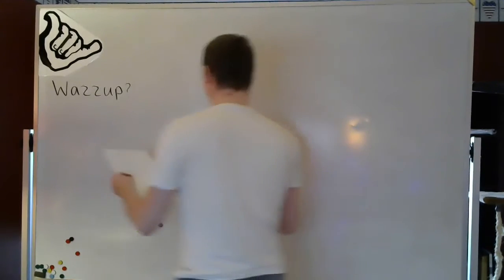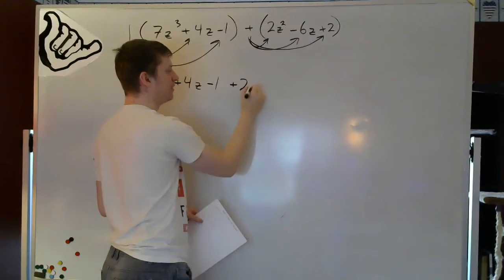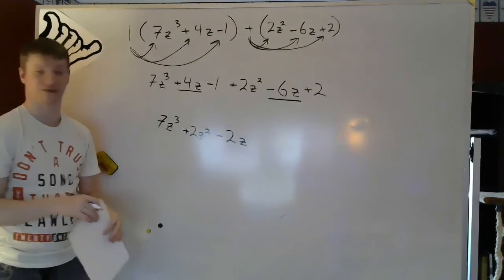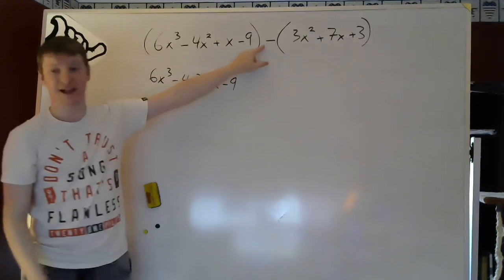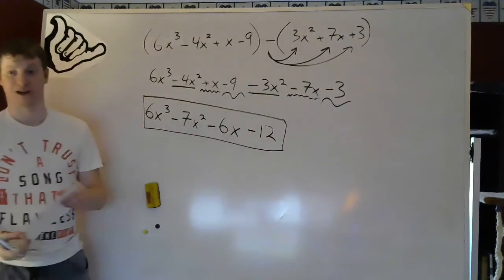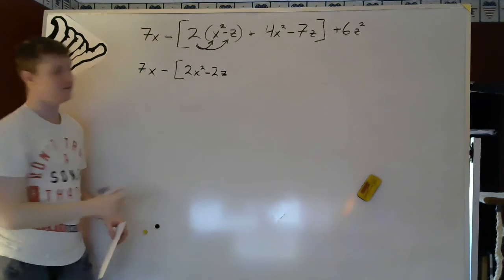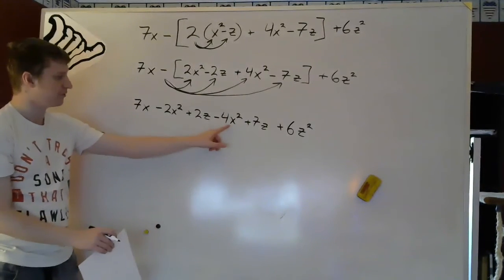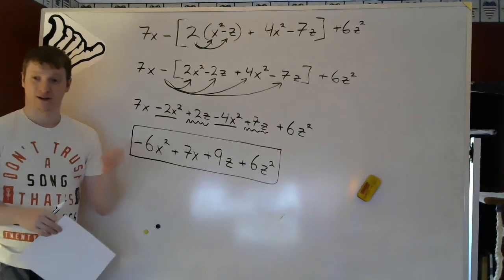adding and subtracting polynomials review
Just wanted to explain through some of the adding/subtracting polynomials problems to help remind any students who weren't in the zoom meeting yesterday